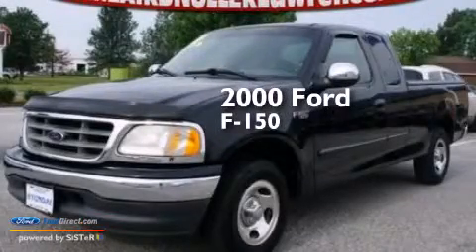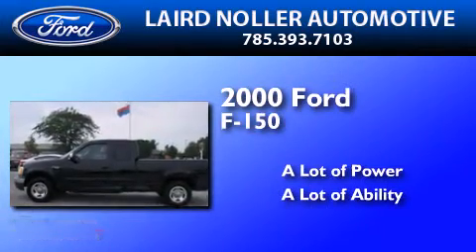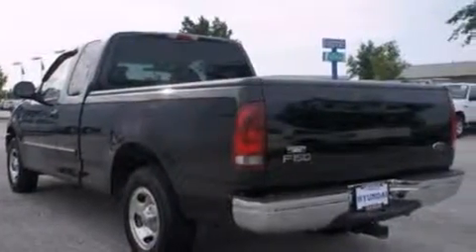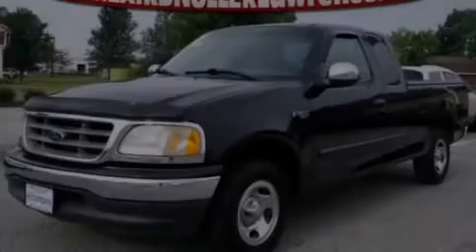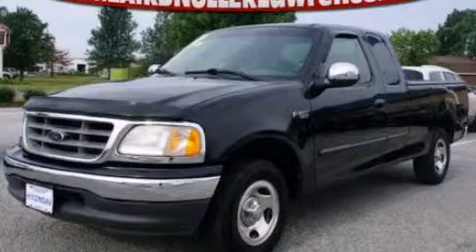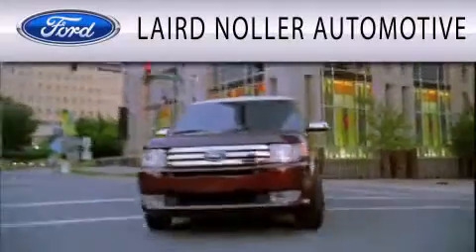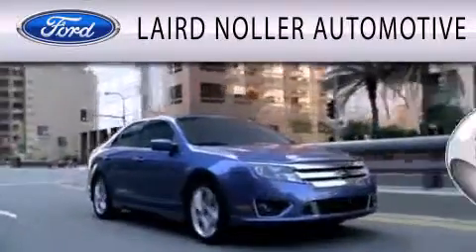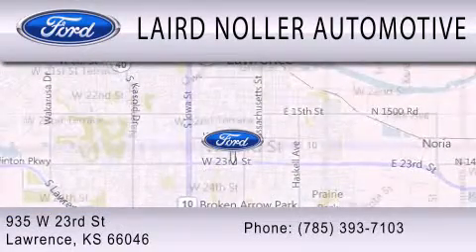2000 Ford F-150 Lawrence KS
We have been honored to serve the Lawrence KS area , we promise that your experience at our dealership will exceed your expectations ! Year : 2000 Make : Ford Model : F-150 Engine : 4.2L V6 12V MPFI OHV Exterior : BLACK Miles : 98,350 Stock : A3601C Laird Noller Automotive Inc. W 23rd Street Lawrence , KS 66046